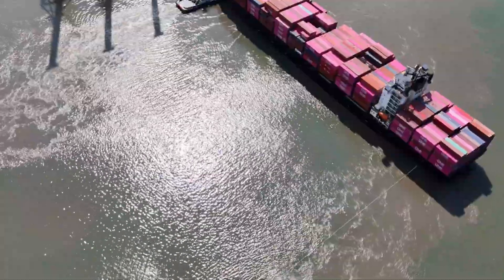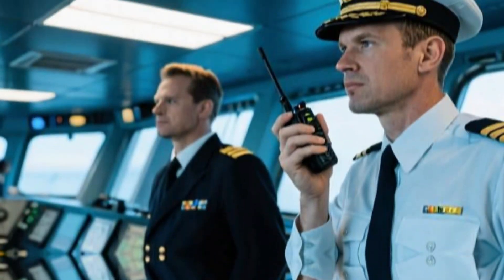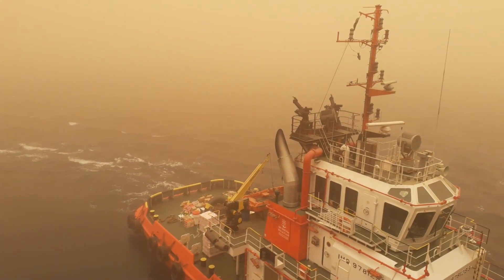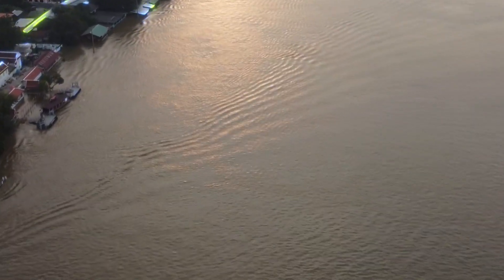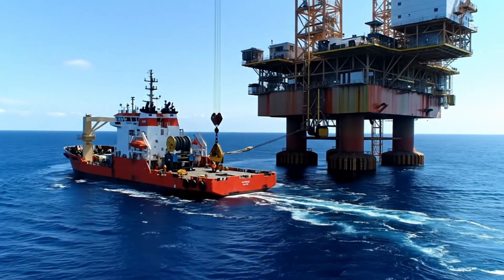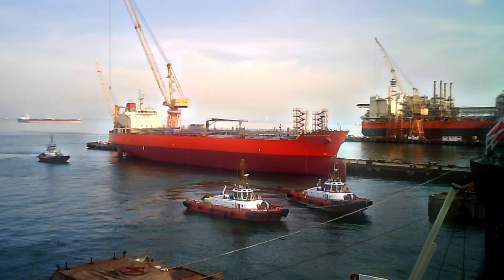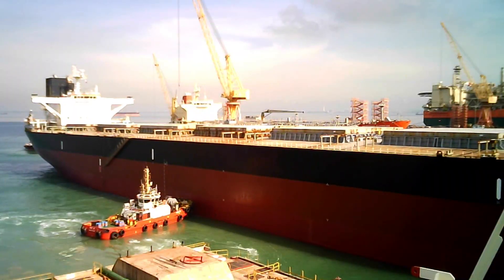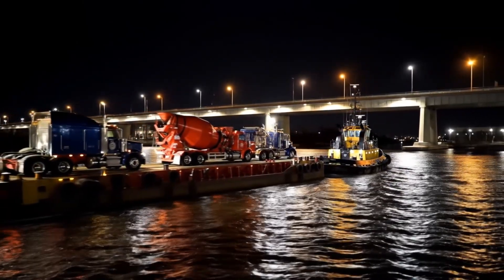The Massive Uses of this Tiny Tugboats that Move Giant Ships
In this video, we explore the tugboat's hidden power, precision, and purpose of tugboats—how does this tiny boat move giant ships into ports, canals, and drydocks. From harbor tugs guiding container ships in tight docks, to rescue tugs preventing ecological disasters at sea, each tugboat has a unique mission. What are tugboats and why are they essential to global shipping?

Chapters:

00:00 Intro
02:17 The Different Types and uses of Tugboats
02:33 Harbor Tugs, also known as Port Tugs
02:54 Tugboat use for Pilot Transfer Service
03:15 Tugboat use for Delivering Provisions or Supplies
03:35 Ocean-Going Tug (Deep Sea Tugs) Towing a Disabled Vessel
04:04 Tugboat Towing Barges or Platforms
04:40 Salvage Tugs for Salvage Operations and Firefighting Support (Fireboats)
05:19 Icebreaker Tugs for Icebreaking Assistance
05:48 Anchor Handling Tugs
06:03 Anchor Handling Tugs Supply (AHTS)
06:15 Emergency Rescue / Escort Tugs
07:04 Tugs Pushing Barges &  River / Inland Tugboats (Push Tug)
07:35 Notch Tugs (Integrated Tug-Barge - ITB)
08:11 Tugboats in Shipyards and Drydocks
09:39 The Different Struggles of Crew on Different Types of Tugboats

You'll learn:

How tugboats push and pull ships 100x their size.
Different types of tugboats: Harbor Tug, Ocean-Going Tug, Firefighting Tug, Icebreaker, AHTS, Salvage Tugs, River Push Tugs, and more
Real operations in places like Suez Canal, Chao Phraya River (Bangkok), Middle East ports, and European inland waterways

The critical role tugboats play in shipyards, drydocks, and emergency rescues
The struggles and daily routines of tugboat crews
Ever seen a cargo ship dock perfectly and wondered how?
It's not just skill—it’s the tugboat doing the hard work.

New videos weekly from Sea Legend – your source for seafaring stories and untold truths from the ocean.

Discover the essential role of the harbor tug in maritime operations! These mighty vessels are vital for docking, undocking, and guiding massive ships. Witness how a single tugboat can expertly maneuver vessels many times its size, showcasing incredible bollard pull.
Tugboats are the small but mighty workhorses of busy harbors, vital for docking and guiding massive vessels. They demonstrate immense strength, with a single tugboat able to move ships many times its size. These powerful tugs are essential for maritime jobs in ports worldwide.